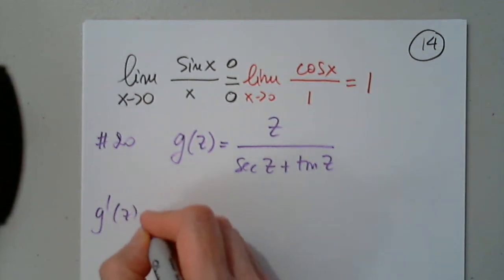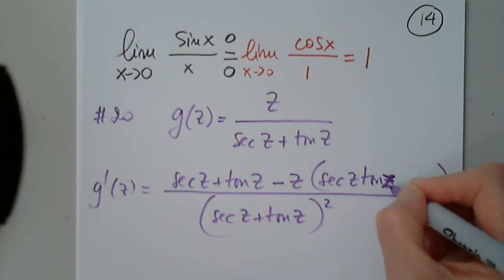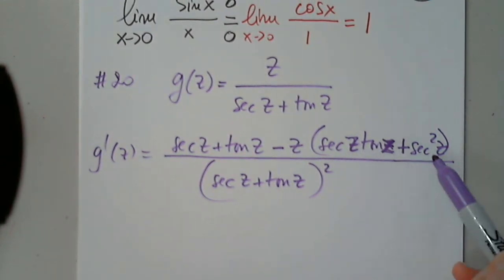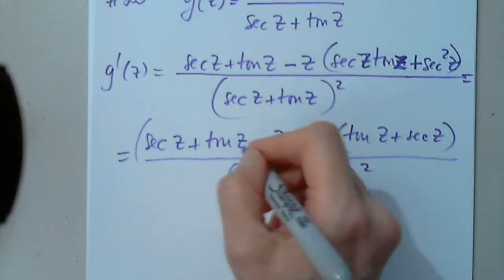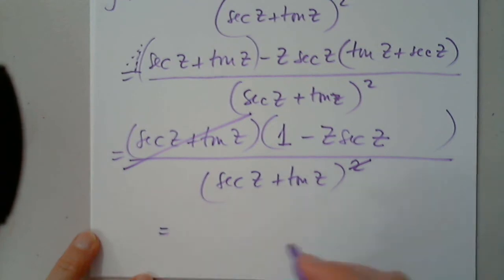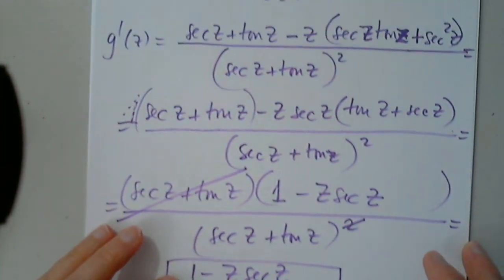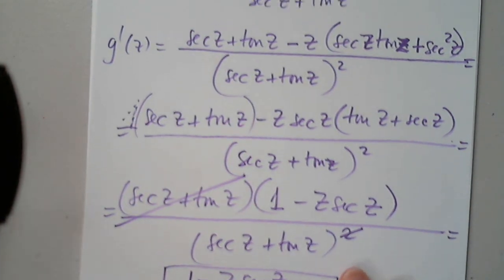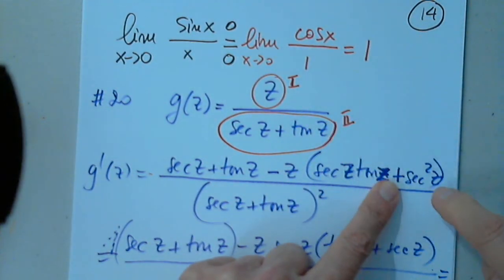MAT 191 3.1 - 3.3 PART 6 SEPTEMBER 26